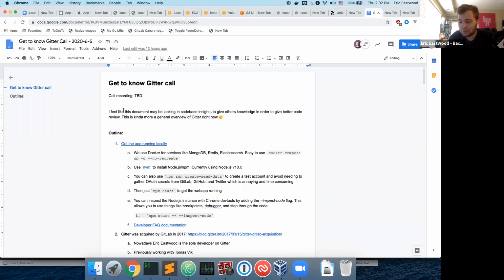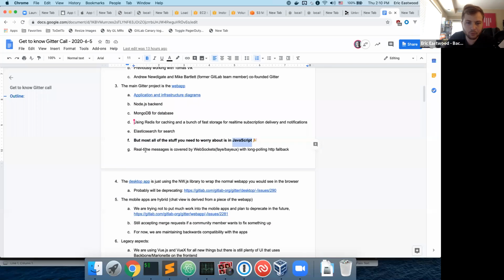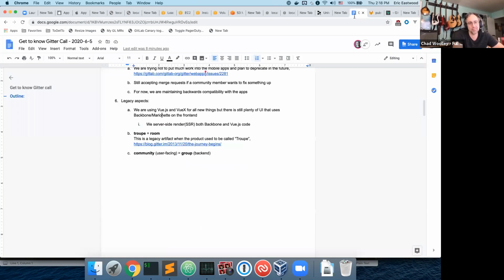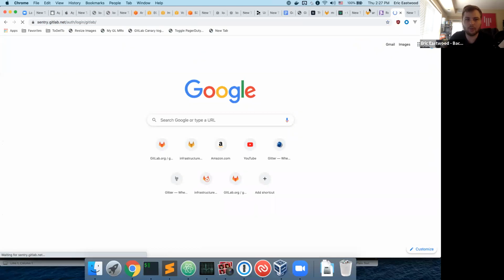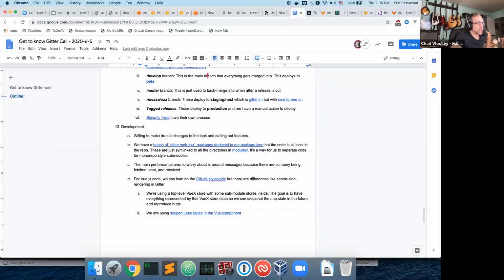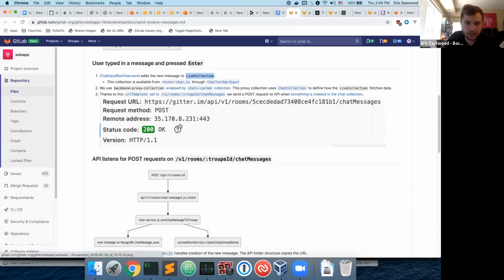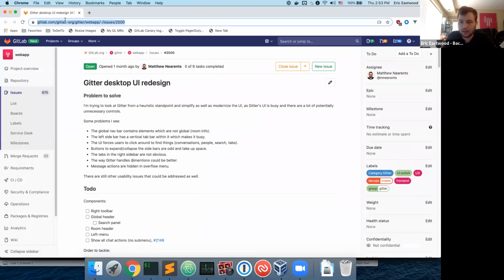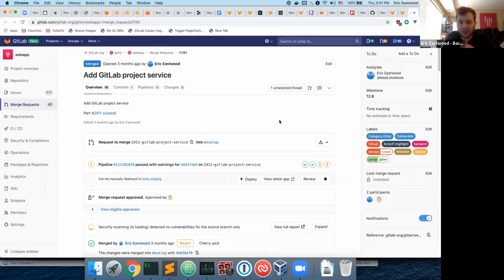Gitter infrastructure, UI and code overview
Eric Eastwood gives an overview of the Gitter infrastructure, UI and codebase to the Static Site Editor team to enable the team to support with Gitter code reviews.